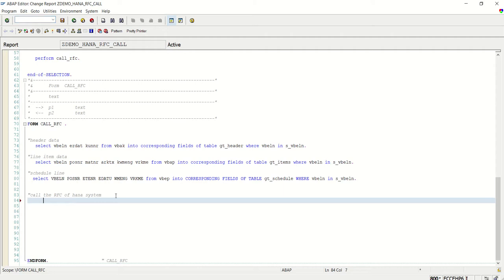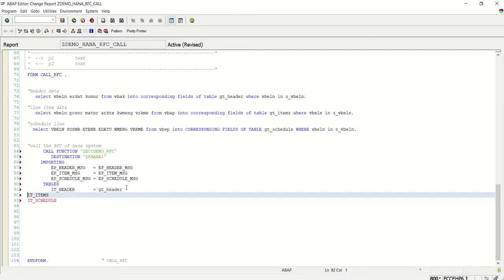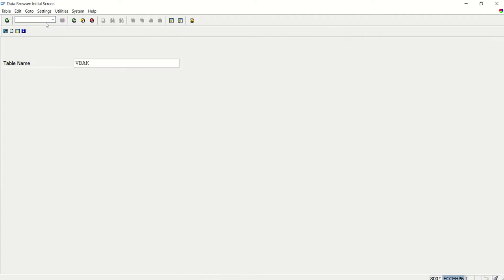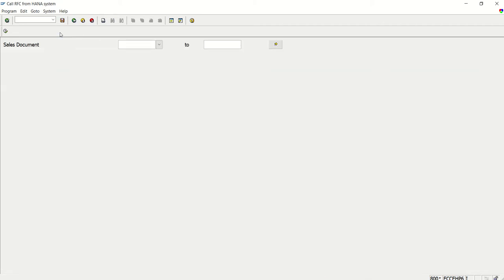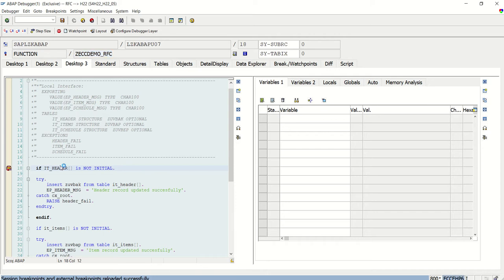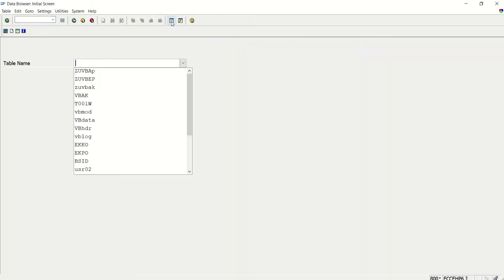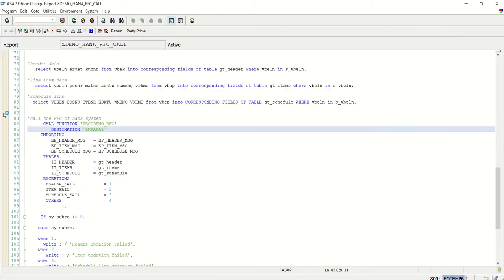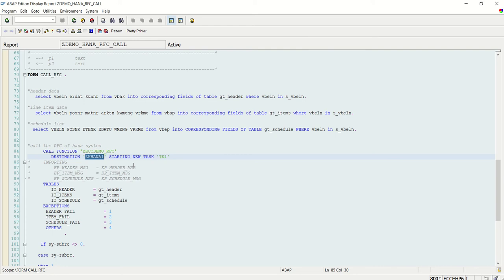14 Create ABAP program in sap ECC system to call the RFC from sap s/4hana system continue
14 Create ABAP program in sap ECC system to call the RFC from sap s/4hana system continue